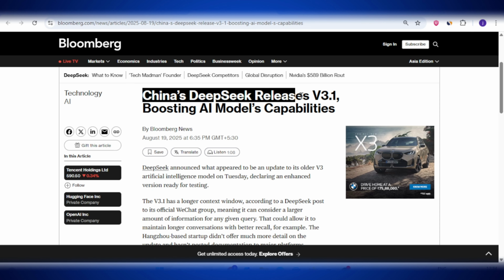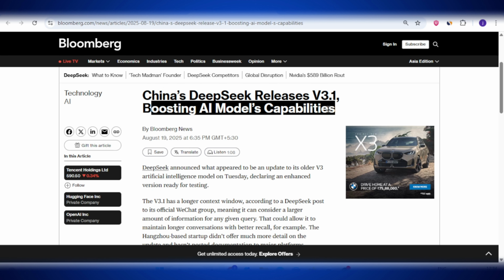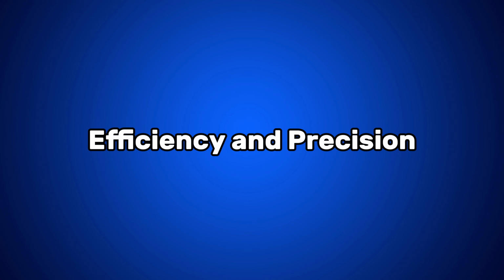DeepSeek V3.1 is Here! The Most Powerful Open-Source AI Yet?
DeepSeek just dropped V3.1, and it’s turning heads in the AI world! With 685 billion parameters and a massive 128K context window, this open-source model is now powerful enough to compete with GPT-5 and Claude—without the huge subscription fees.

In this video, we break down everything you need to know:
✅ Release Details – When it launched, where to access it, and why it matters
✅ Core Technical Upgrades – Huge model size, extended context window, hybrid architecture, and efficiency improvements
✅ Performance & Benchmarks – How it stacks up against top AI models in coding, reasoning, and more
✅ Community & Developer Reactions – What AI enthusiasts are saying about it
✅ Impact on the AI Landscape – Why this changes the game for open-source AI and competition
✅ Limitations & Missing Info – What’s still unclear and what to watch out for

Whether you’re a developer, researcher, or AI enthusiast, DeepSeek V3.1 is something you need to know about.

💡 Watch the full breakdown to see how this model is pushing the limits of open-source AI!